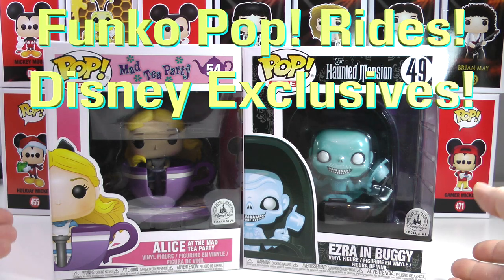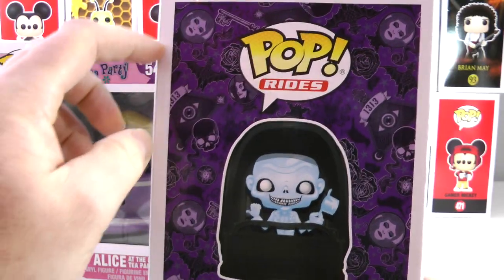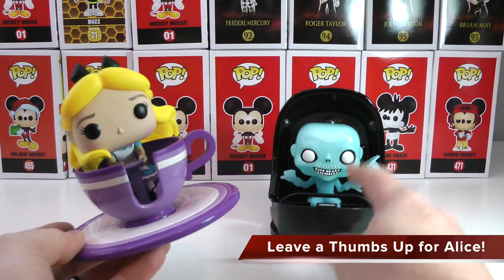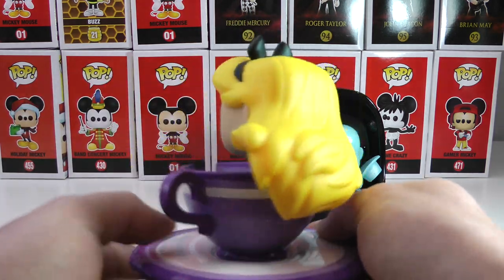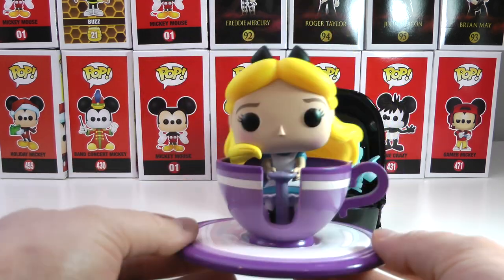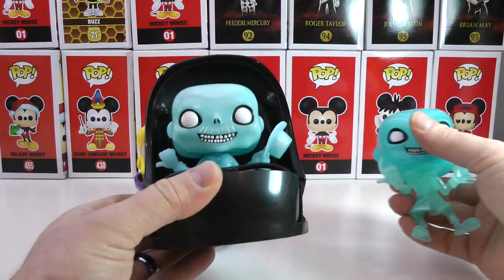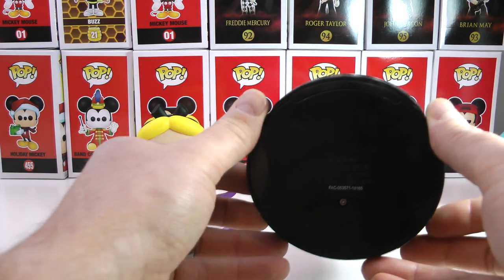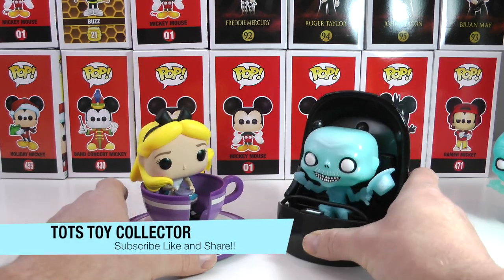Haunted Mansion Ezra Funko Pop Rides Review and Unboxing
We review Alice Tea Cup Funko Pop Rides and Haunted Mansion Ezra in Doom Buggy Funko Pop. The Doom Buggy Funko Pop is from The Haunted Mansion ride, and Alice in the tea cup Pop is from the Mad Tea Party ride. Both of these Pops are Disney Parks Exclusive Funko Pops. These Pops can't be removed and do not move. Disney Funko Pops are quite collectible and usually sell out quickly. Look below on our channel for more great review videos!

Tots Toy Collector is a fun toy review and unboxing channel. We love collecting toys and reviewing Funko Pops, Disney Tsum Tsum's, Vinylmations, Mystery Minis, Disney Princess toys, Barbie and more. We are a child safe and kid friendly Youtube toy channel, so join us weekly for new fun filled videos!